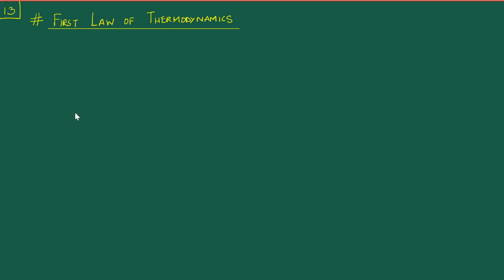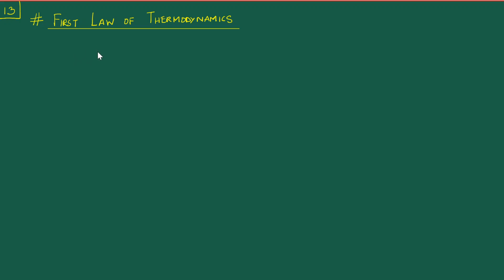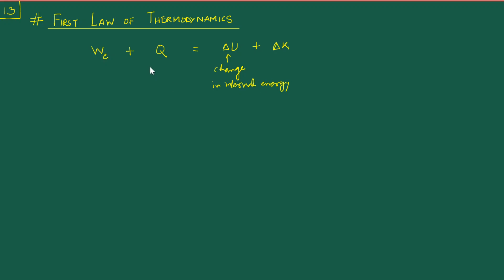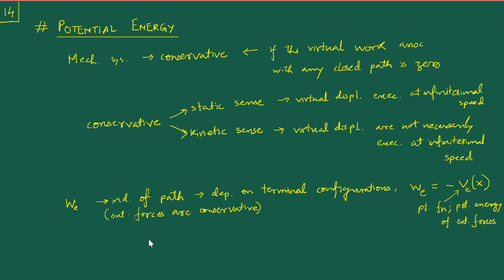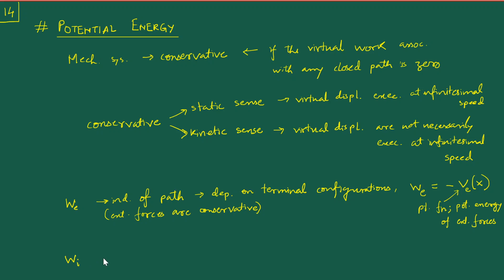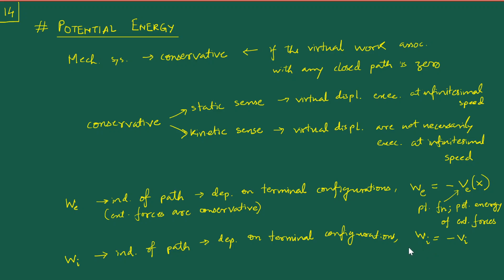[L9] Energy Methods – 6: 1st Law of Thermodynamics and Potential Energy